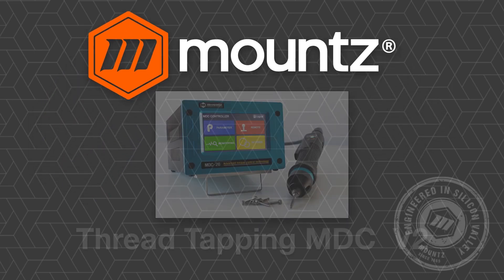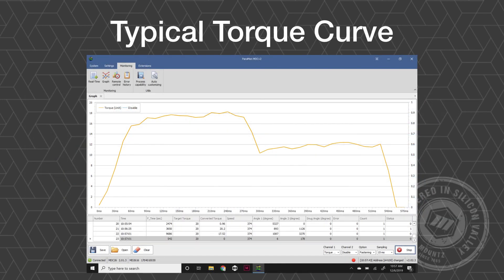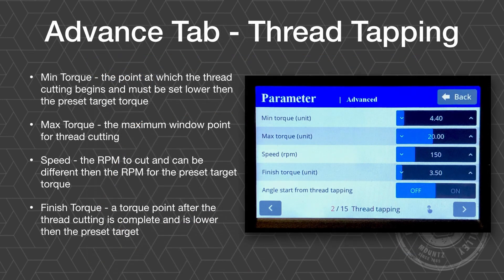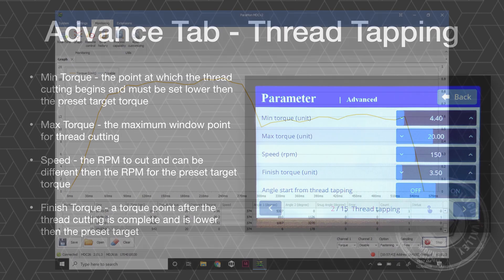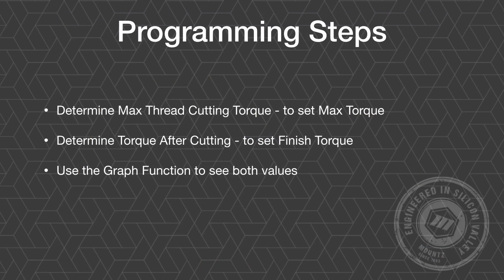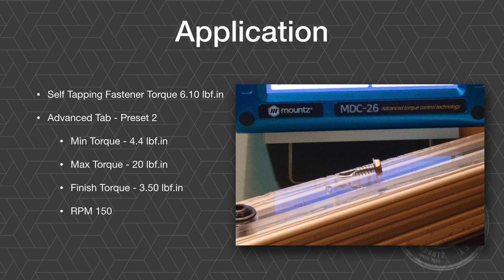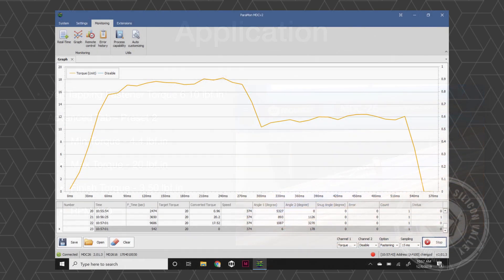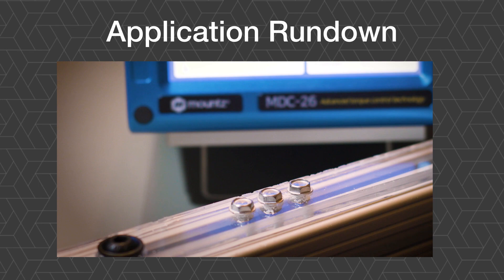MD-Series Screwdriver Fastens Thread-Cutting Screws With Precision Torque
The all-in-one MD-Series DC torque control screwdriver system by Mountz delivers productivity and quality advantages in complex manufacturing environments. Advances in programming have led to the MDC V2 controller is capable of storing and executing multiple complex fastening sequences, like a self-tapping torque fastening application. A multi-sequence process can be programmed for setting minimum and maximum thread cutting torque, the tool’s RPM, and the finishing torque value. At Mountz, we understand the needs of manufacturers. Our DC torque control systems provide peace of mind with versatility, error detection, and traceability.